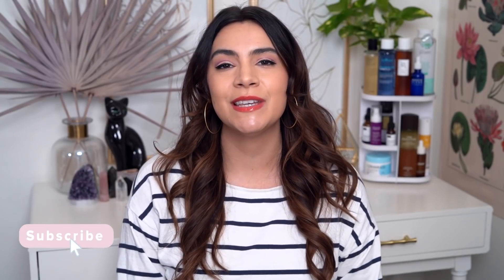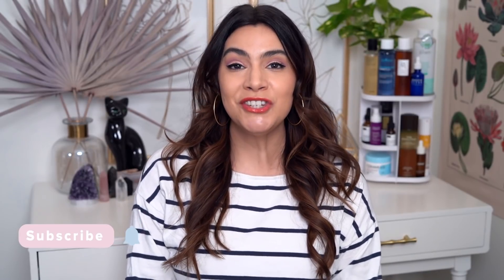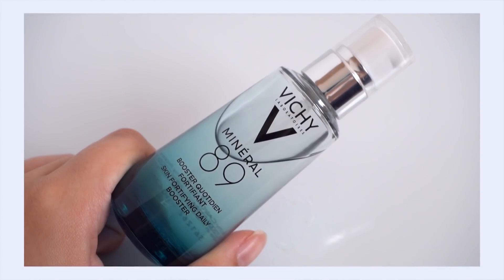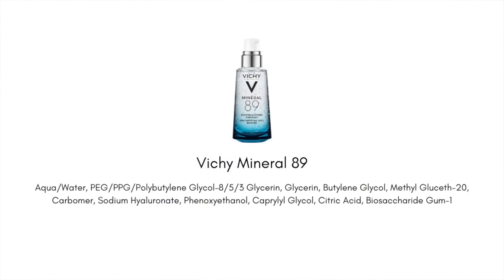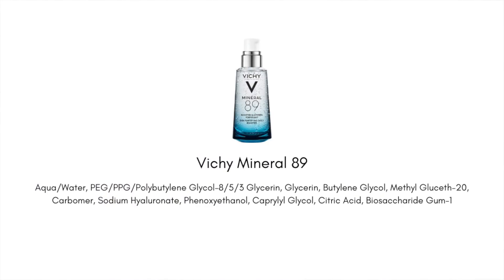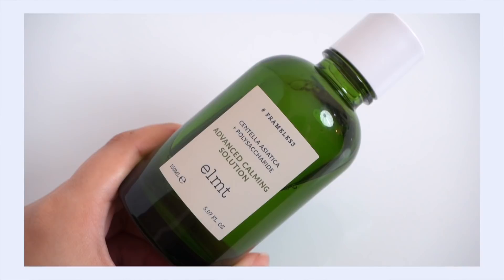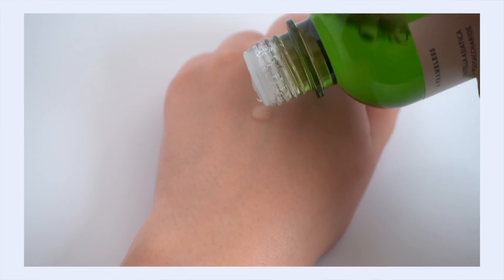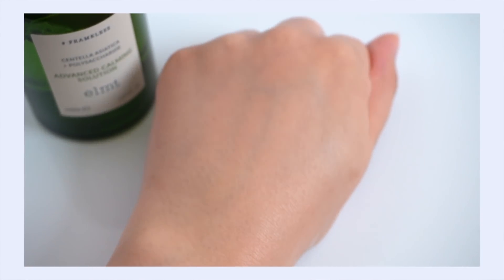2nd Chance Skincare | Vichy, Rovectin, elmt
|| Products Mentioned ||

|| Chapters ||
0:00 Intro
0:46 Vichy Mineral 89 Booster
4:23 Rovectin Anti-Irritation Barrier Repair Ultra Cream
11:26 elmt Advanced Calming Solution

|| Music ||
Public Domain Music by Chillhop:
Tomorrow - Leavv